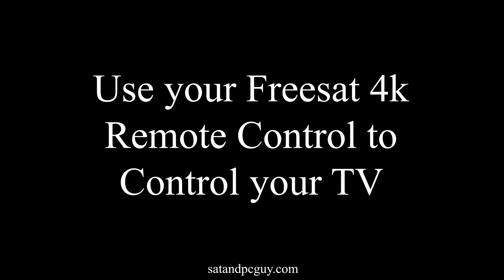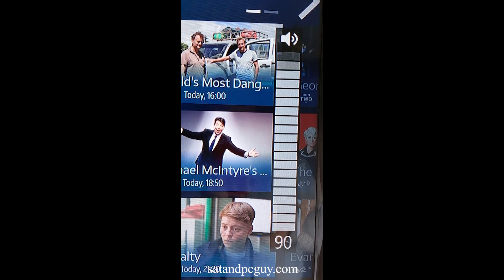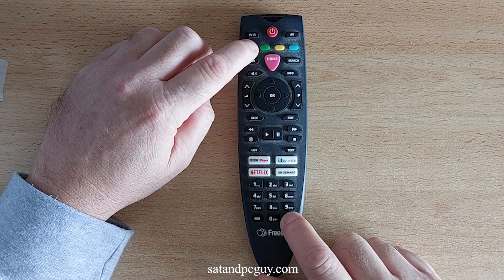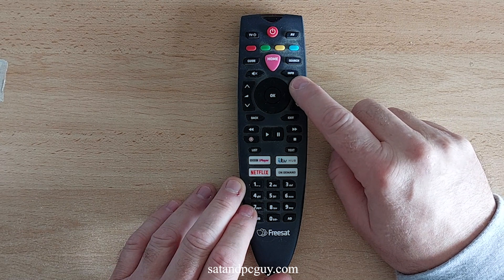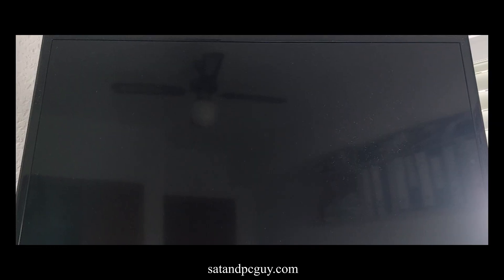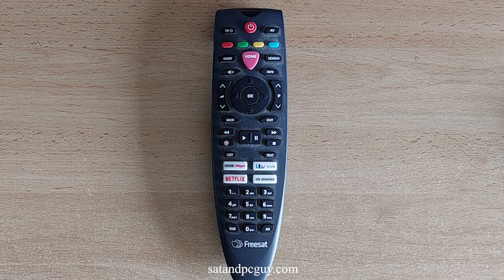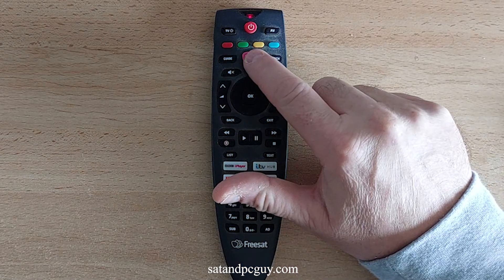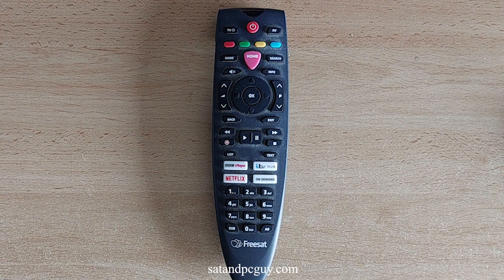How to Program a Freesat Arris Remote Control to Operate Your TV Volume Freesat 4k box Set Up Guide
How to program the Freesat 4k remote control to control your TV volume

This video will show you how to program your Freesat 4k remote control to control your TV, so that you can turn on and off the TV, and change the volume on the TV, using just your Freesat 4k remote control.

The Freesat 4k remote control needs to be programmed for your particular brand of TV.

UK Satellite TV in Spain – Freesat in Spain – UK TV in Spain